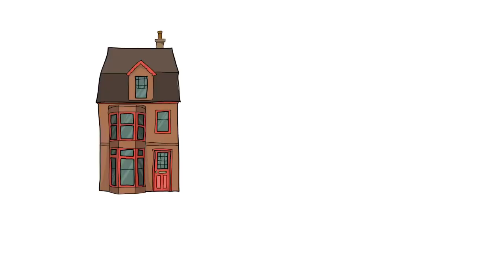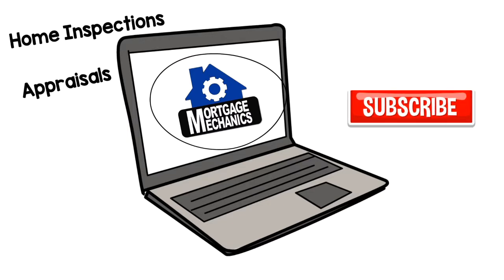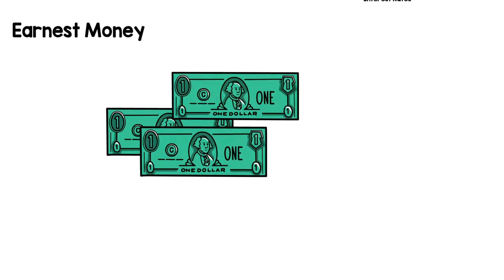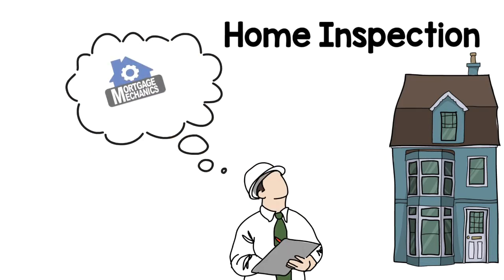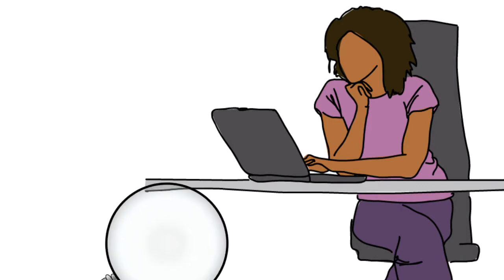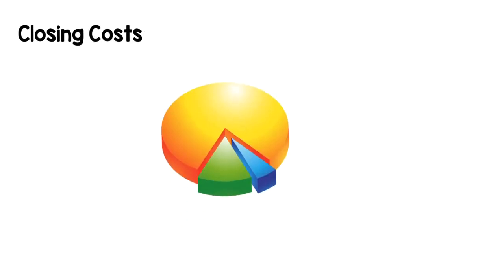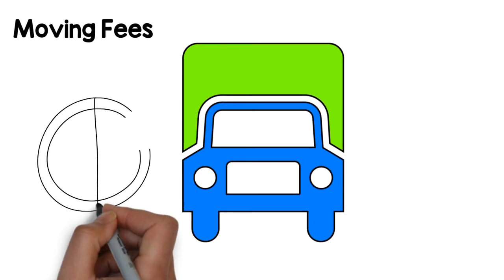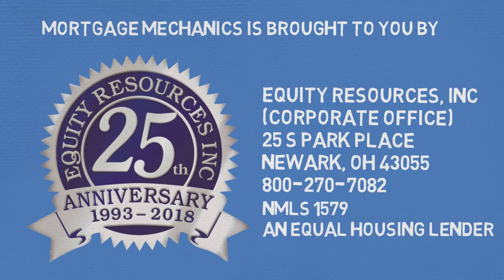Budgeting for Home Buying Success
This video is meant as an educational resource to prepare borrowers for the loan process.

NMLS 1579. 25 S Park Pl, Newark OH 43055

*Title music by Justin Mahar